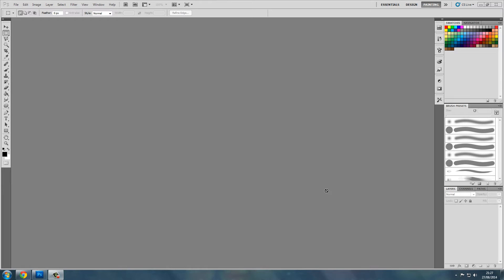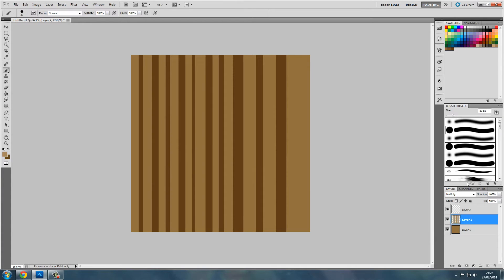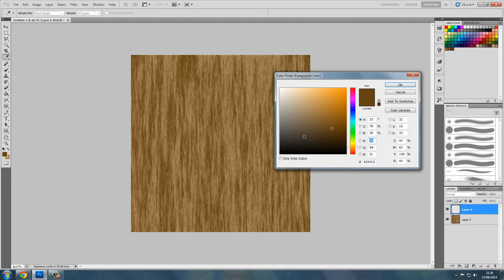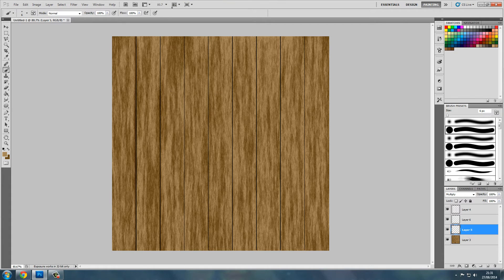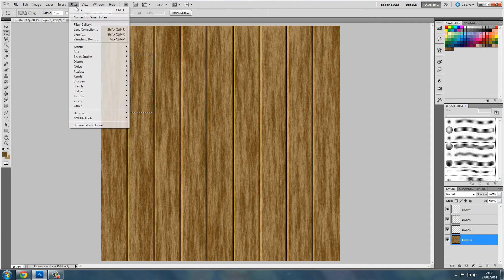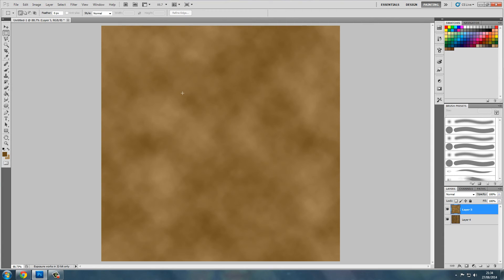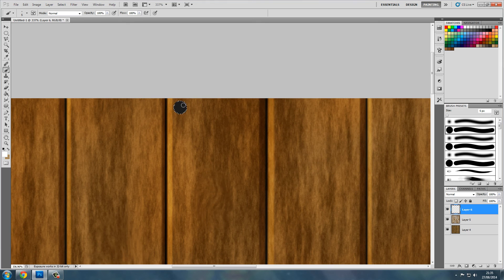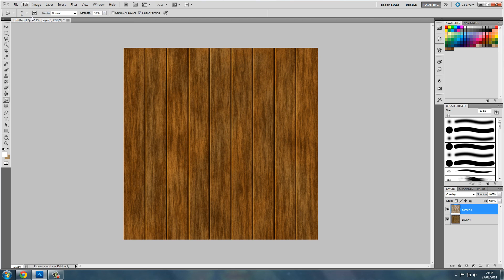PhotoShop - Wooden Planks Texture Tutorial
How to create a wood texture in photoshop

wooden planks
wood
texture
photoshop
3d
tutorial
texture map
diffuse
how
to
make
wood
planks
cs4